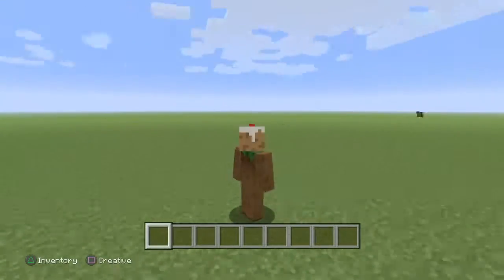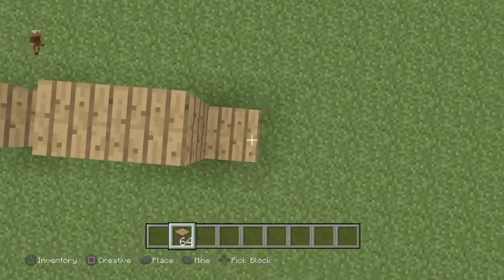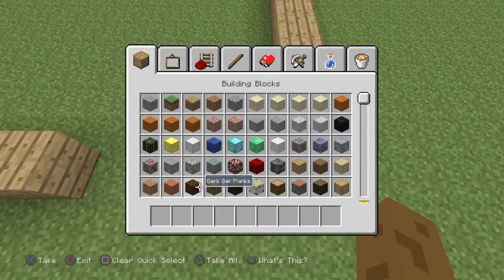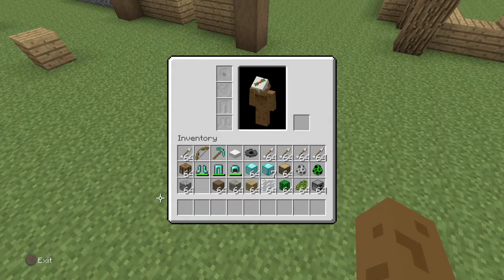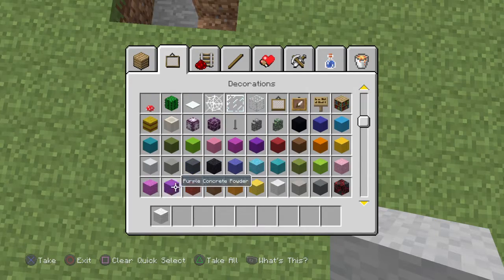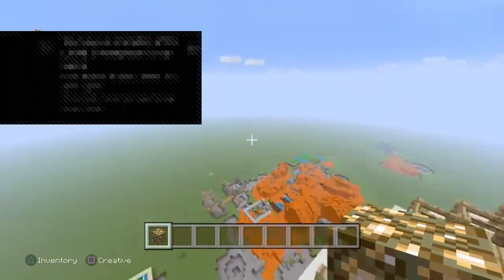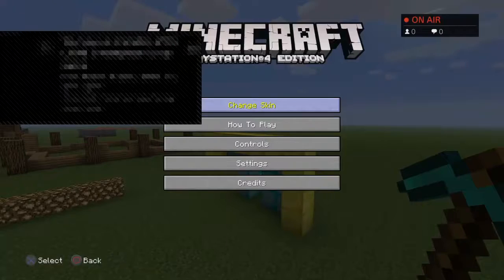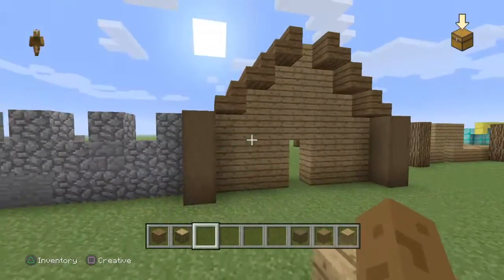Minecraft blocks not to use and palette